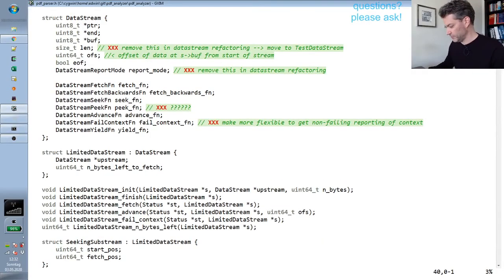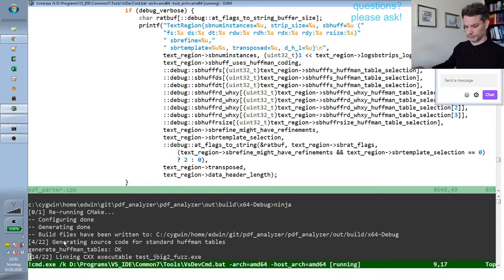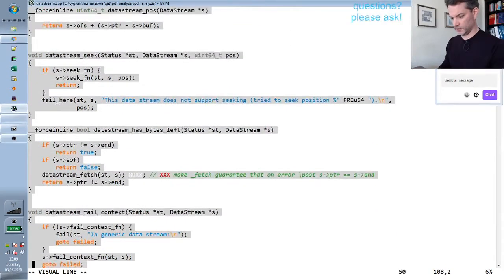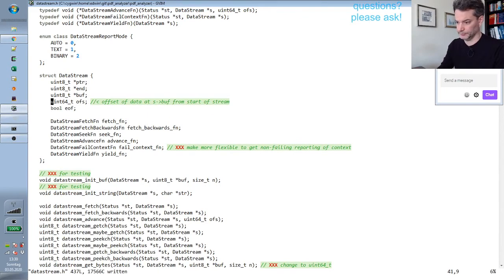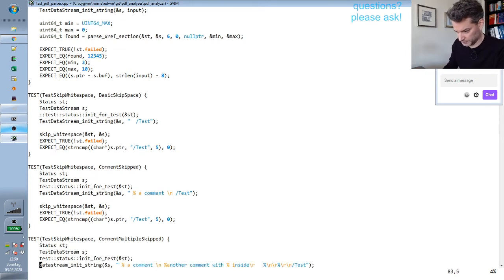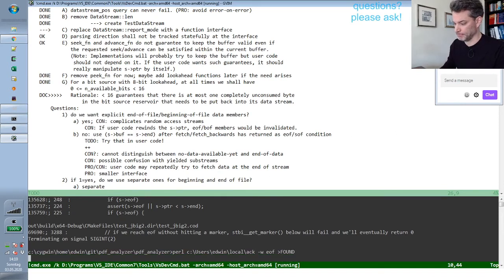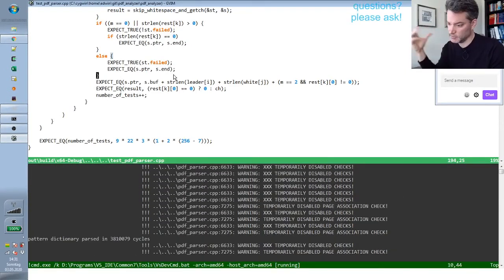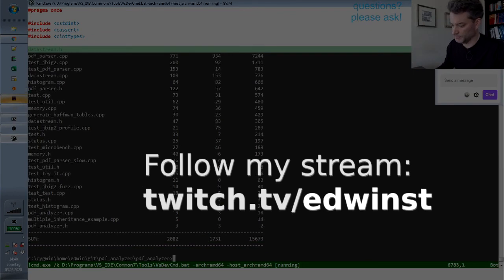Handmade C++: datastream refactoring [Part 1]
We implement some changes that came out of our data stream abstraction design review.